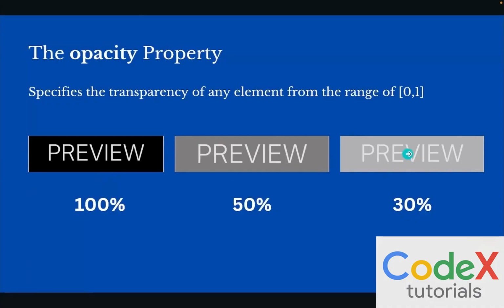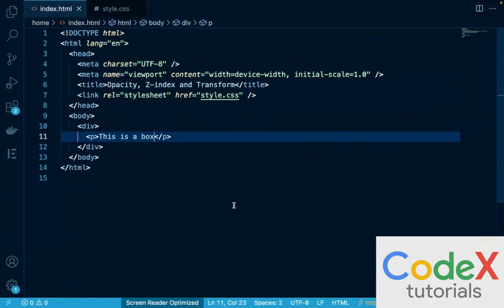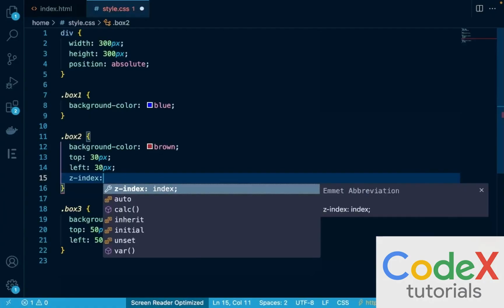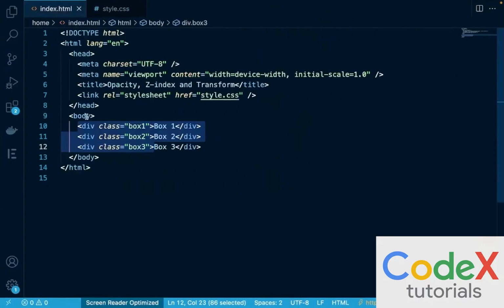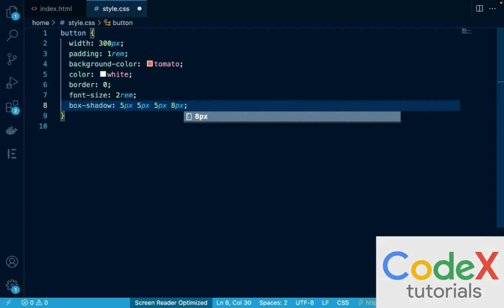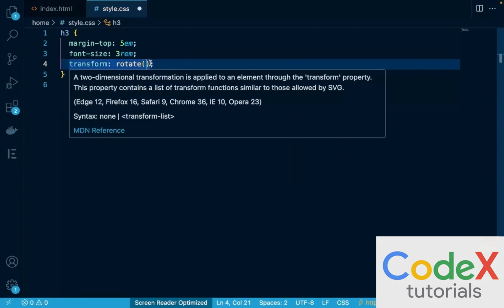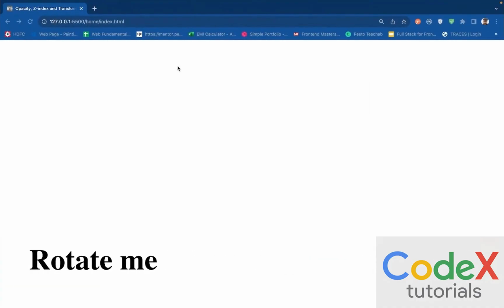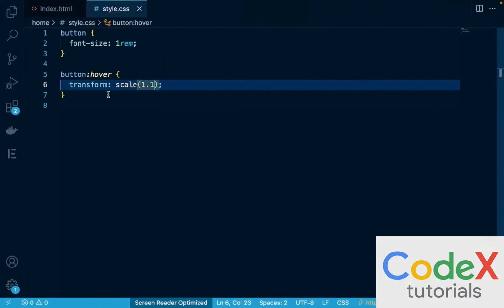Master CSS Layering & Effects Z Index, Box Shadow, Opacity & Transforms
Want to take your static web layouts and turn them into interactive, modern user experiences? In this tutorial, we are covering a powerhouse combination of visual styling tools: Opacity, Z-Index, Box Shadows, and Transform Effects.

We will explore how to add depth to your layouts using realistic shadows, how to handle overlapping elements cleanly using the 3D stacking context, and how to rotate, scale, or move elements dynamically. These are the exact properties that separate flat, amateur designs from premium, modern websites.

📌 What you will learn in this video:

•  Opacity vs RGBA: How to control element transparency correctly without affecting child text readability.

•  Demystifying Z-Index: Understanding the 3D stacking order layer layout and why z-index requires a positioned element to work.

•  Realistic Box Shadows: Mastering the 5 values of box-shadow (X-offset, Y-offset, Blur, Spread, and Color) for clean depth.

•  2D Transforms: Utilizing the transform property to dynamically manipulate layouts:
      - translate() to move elements smoothly.
      - scale() to create beautiful hover-zoom card layouts.
      - rotate() and skew() for creative design structures.

•  Live Practice: Combining all these properties to code a premium interactive profile card layout inside VS Code.

About The Digital Preneur
Welcome to The Digital Preneur! We deliver highly structured, step-by-step, and industry-grade Full-Stack Web Development courses.